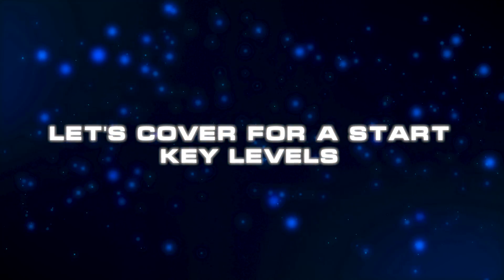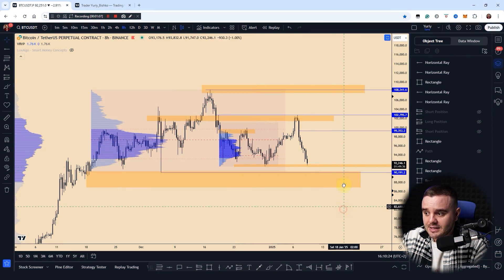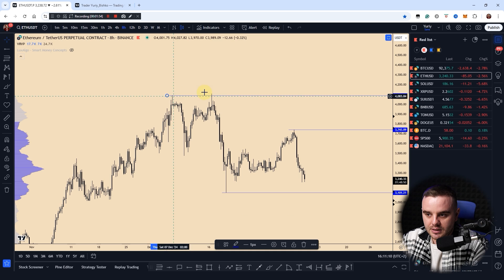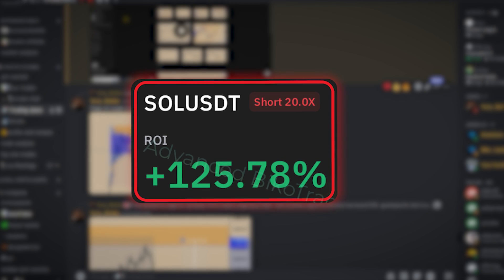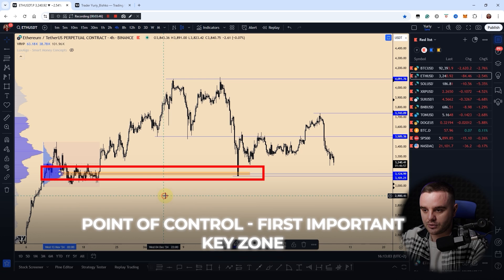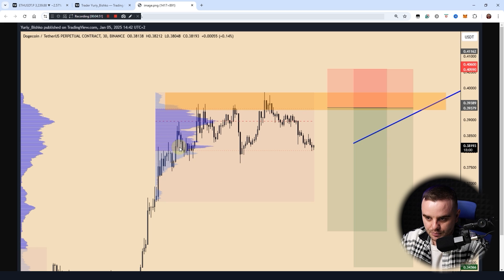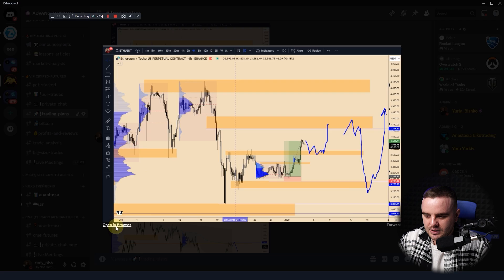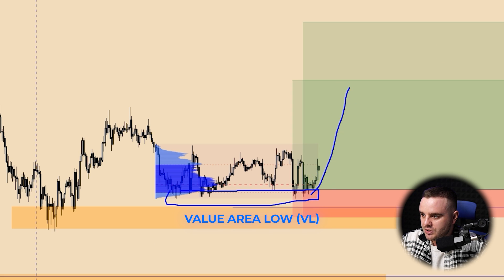How to draw Support and Resistance on TradingView ? Short guide.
You`ll get: FREE signals, Education, and Market updates to help you make money.
Timesmaps:
00:00 - Introduction
00:10 - What indicators on the TradingView platform do I use to build key levels?
00:25 - Where do we build key levels in the chart?
00:45 - How to build key levels?
01:55 - What time period of the chart should be used when building key levels?
02:35 - What indicators on the TradingView platform do I use to build key zones?
02:50 - in which places on the trading chart do I build key zones?
03:30 - How do I use the volume profile indicator to plot key levels on the TradingView platform?
04:40 - What is the most difficult part of building key zones from the volume profile indicator?
05:20 - build key zones on the example of the Solana coin chart